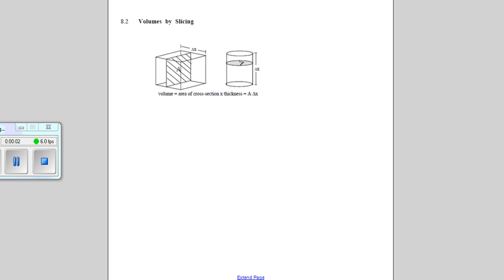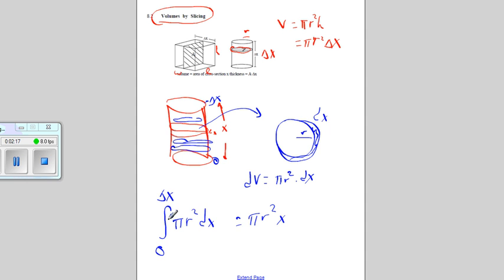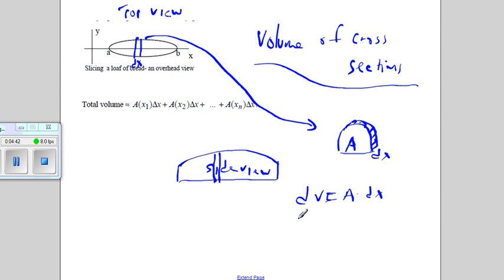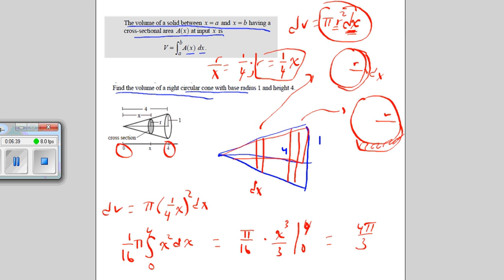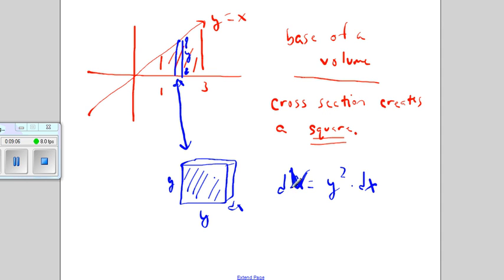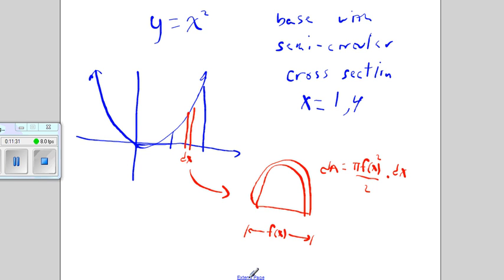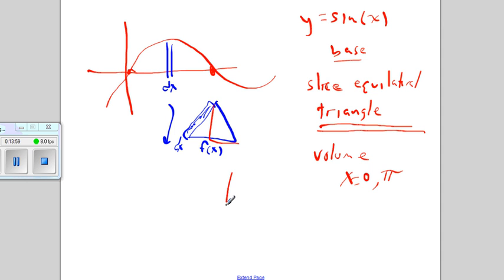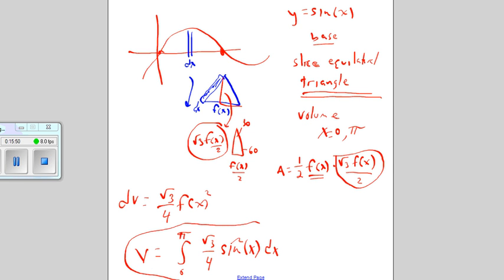8 2 cross section